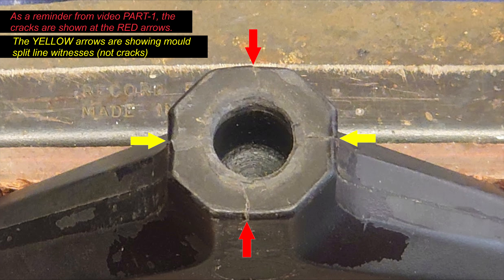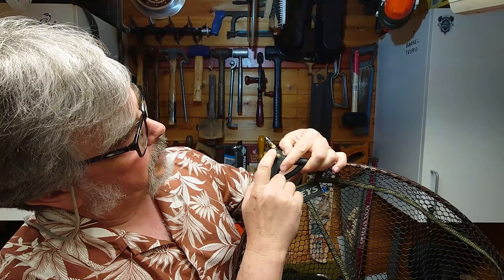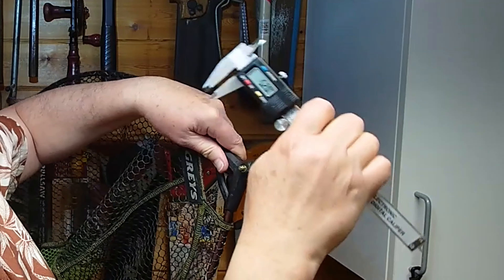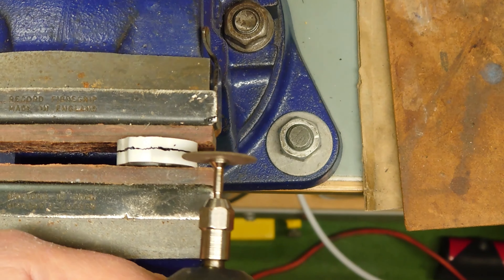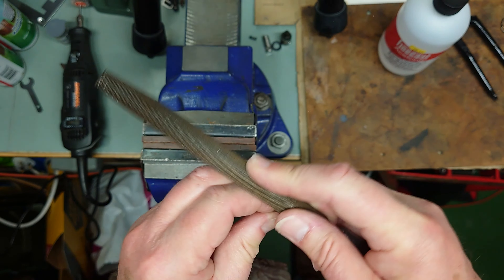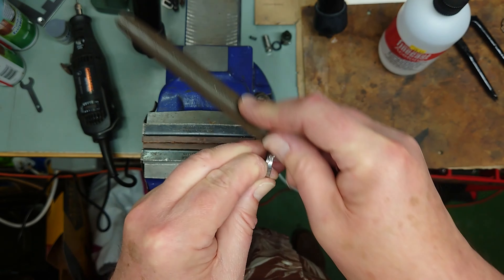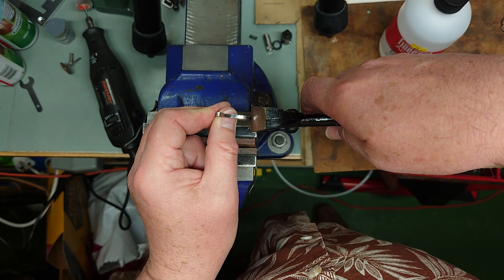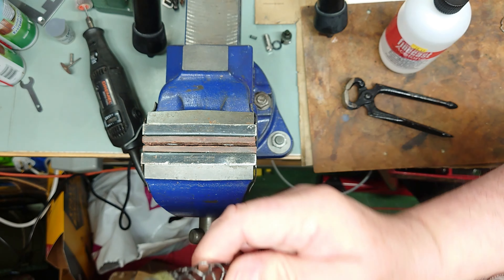075-2. How to - Repair a Landing Net’s Plastic Spreader Block's Thread - Detailed Instructions (4K)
Parts 1 & 2 of this video pair were at first just one video. When I found it amounted to nearly 1 hour 40 minutes, I decided that was far too long, so split it into two separate videos under a common video number (075) as -1 & -2 :
PART-1 shows how to repair the threaded Stud in the plastic Spreader Block if has become loose & wobbly or indeed, completely fallen out. If so, you will also need to watch the Spreader Block’s End Boss reinforcement procedure shown in PART-2.
PART-2 shows how to reinforce the plastic Spreader Block’s End Boss as a continuation of the PART-1 repair procedure. Or if initial End Boss cracks are only just starting to appear & the Stud is still stable, then stop them propagating any further by conducting the PART-2 salvage as a stand-alone procedure.

The Description below is common to both videos.

This video shows how to repair / salvage a typical angling screw-in handle, fish Landing Net. The video concentrate on my Greys 24” fixed frame spoon shaped net, which has a plastic moulded Spreader Block. This Block is moulded around a stainless steel threaded Stud, typically using the universal 3/8”-20 BSF thread. The Stud also incorporates an anti-rotation feature, so it doesn’t try to screw itself out of the moulding. The repair makes full use of this feature.

The trouble with plastic moulded Spreader Blocks, is they have just a tad of give in them, as in when lifting a heavy fish out of the water, this puts a tremendous twisting strain on the Stud’s (arguably too short a length) threaded Stud encapsulated within the moulding. The moulding tries to pull away from the very rigid steel Stud & over a period of time, it succeeds, resulting in small cracks appearing at the Block’s thread / boss interface (the face the Handle butts up against).
I notice my other Landing Nets with cast metal Spreader Blocks, don’t have this problem. Maybe its why Greys otherwise excellent net is no longer on the market (missing from their website Spring 2023), with customers complaining about this weakness in the design ?

I suggest you closely inspect your net’s Spreader Block for small cracks regularly. If you find any, the Net then just needs the remedial Double-Eared O-clamp reinforcement work done, to prevent the cracks propagating & without having to cut the Clamp in half to fit it. Basically, you are adding an outer steel jacket.

I’m sure the basic methods of the repair can be read across to other brands of Landing Net.

Starring :
• A Greys Rubberised 24” Spoon Landing Net.
• Club Chairman Bob Ring catching a trout.
• Myself for a bit, wearing an interesting shirt.

Tools & Aids used :
• Vice – Record 4” with Soft Jaws.
• Measurement – Digital Vernier Caliper 6”/150 mm.
• Drill - Power Drill using 4 mm & 10 mm dia HSS Twist Drill Bits.
• Rotary Moto Tool - Dremel using their No. 420 Heavy-duty 24mm Cut-off Wheel & a small Flap Wheel.
• Saw – Junior Hacksaw.
• File – Half Round – second cut.
• Crimping – Carpenter’s Pincers.
• Nut Driver – 7 mm AF.
• Screwdriver – Phillips No.2 Crosshead.
• Adjustable Spanner – 4” long with thin jaws.
• Alignment – Any 4 mm dia metal Rod e.g. a Tent Peg.
• Thread reforming - 3/8"-20 BSF Die.

Parts & Consumables used :
• Adhesive - J-B Weld Original Cold Weld Steel Reinforced Epoxy.
• Solvent cleaner - Acetone.
• Anti-rust protection – some suitable paint to cover any rustable steel surfaces.
• Stainless steel surface passivation – Jenolite Rust Remover in the video is not the correct acid type. Use Citric Acid as the correct acid to use (available as dry powder/crystals form).
• Anti rotation - M4 Knob Screw, Washer & Nyloc Nut (stainless if possible).
• Crack reinforcement - Double-Ear Hose Clamp (O-Clamp) 20-23 mm dia in Stainless steel e.g. from Westfield Fasteners.
• Quick Release Connector – Prologic - Black Night size medium (as an upgrade – beware of cheap copies).

Venue / Location :
• My Workshop, Hertfordshire, England.
• Rockbourne Trout Fishery. Hampshire, England

Filming :
Camera – Sony Xperia 1 II (Mk2) smartphone.

Video creation :
Software – Microsoft HD Movie Maker PRO.
Background sounds – my own sound file recordings :
• Weir1 on Sweatfords Water stream bordering Rockbourne Trout Fishery.wav
• Weir2 on Sweatfords Water stream bordering Rockbourne Trout Fishery.wav